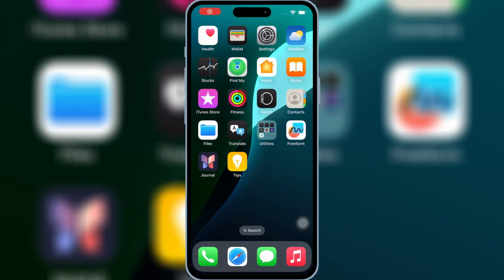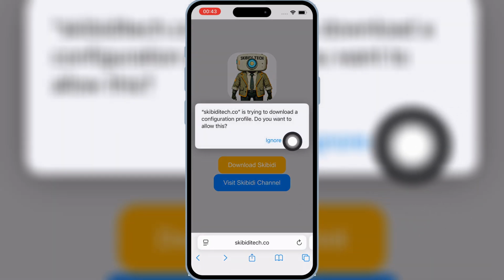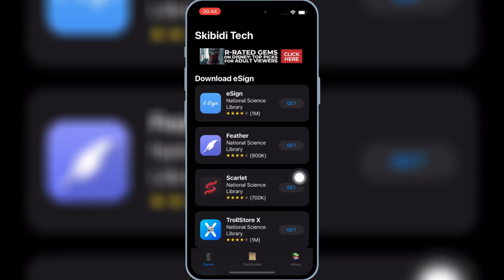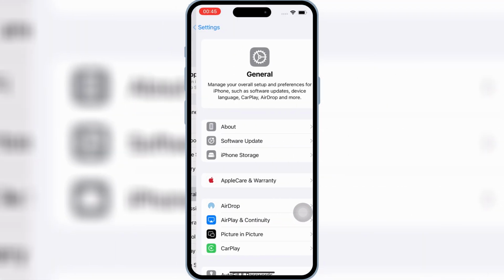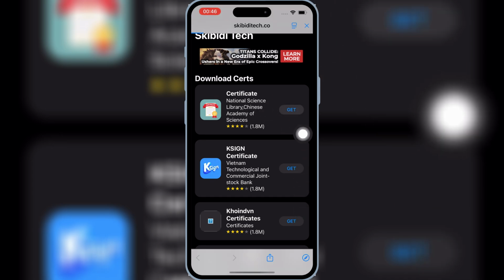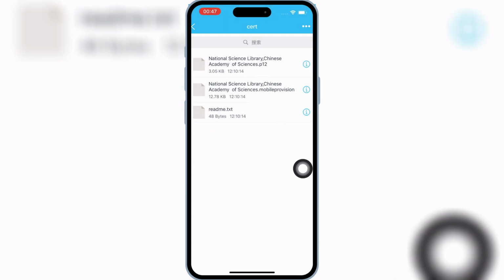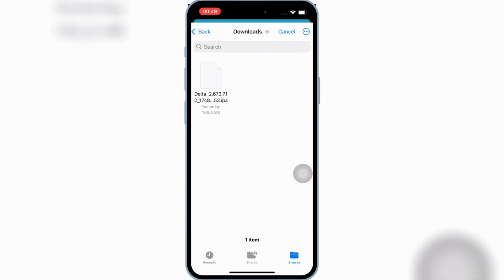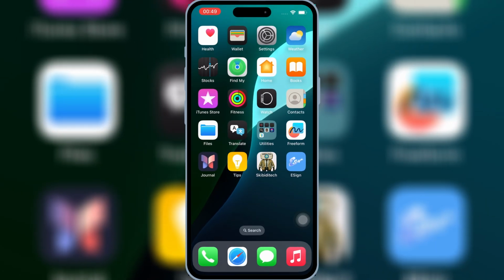[Latest Method ] Install E-Sign on iOS | Install IPA Files on iPhone & iPad(No PC) iOS 15 - iOS 18.5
✅ In this video, I’ll show you the latest working method to install ESign on your iOS device WITHOUT a computer and WITHOUT jailbreaking! ✅
You’ll also learn how to use ESign to easily install IPA files on your iPhone or iPad. This method supports iOS 15, iOS 16, iOS 17, and the latest iOS 18.5.

✅ What You’ll Learn:
🔹 How to install ESign on iPhone/iPad 📥
🔹 100% working method for iOS 15, 16, iOS 17, and Latest  iOS 18.5 ✅

If face problems then try this

Avoid App Revokes on iOS | ESign, Scarlet & Feather Signer Guide on iPhone & iPad + HUGE Giveaway!

latest esign on ios 18.5
install ipa files on iphone & ipad on ios 18.5